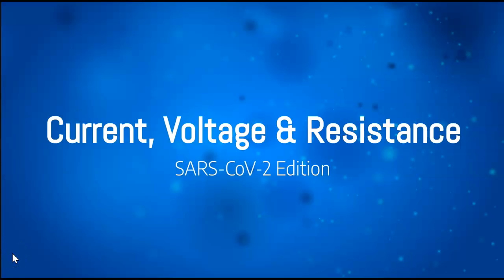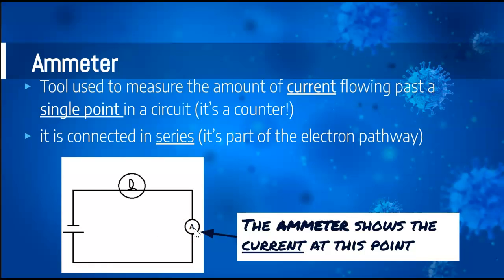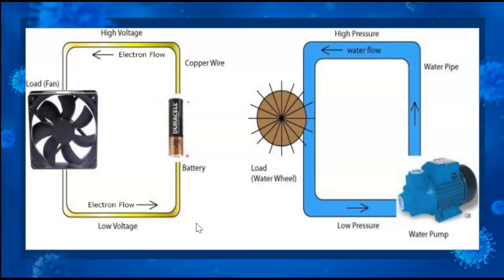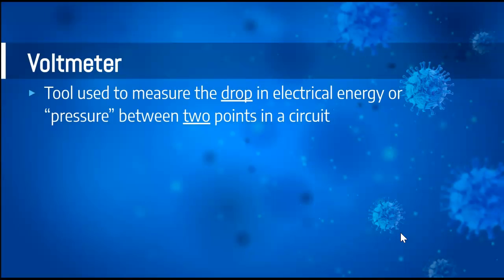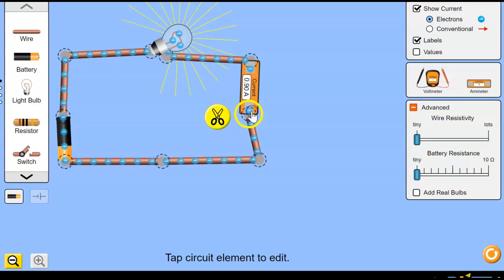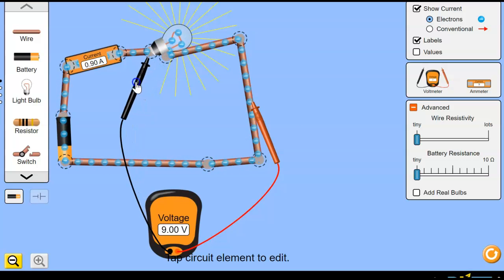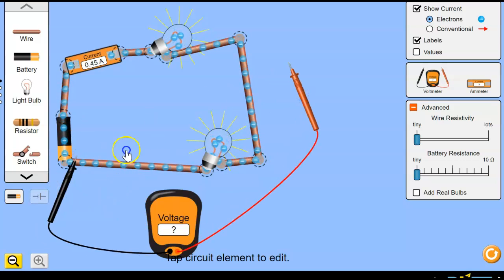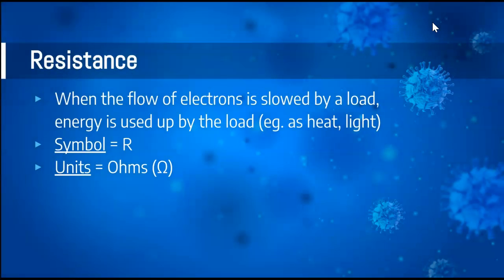Current, Voltage & Resistance